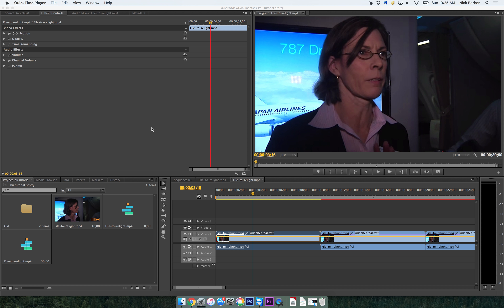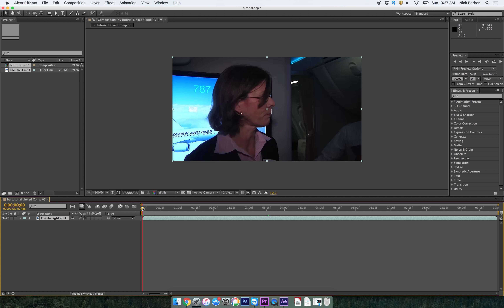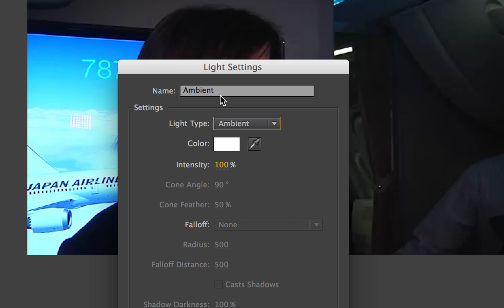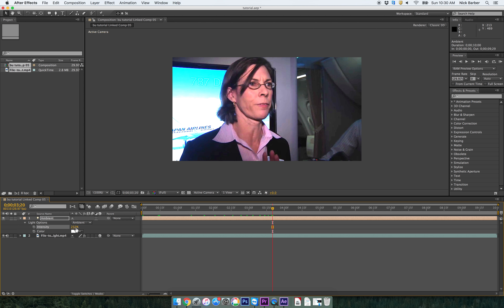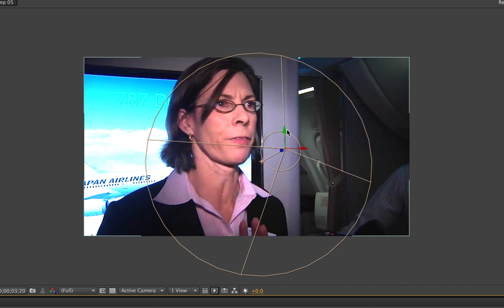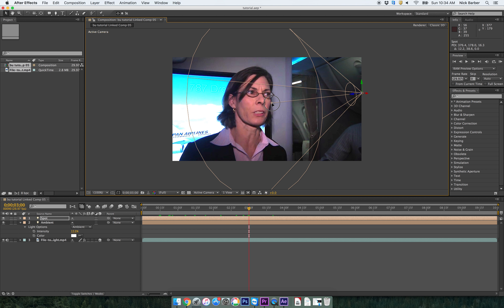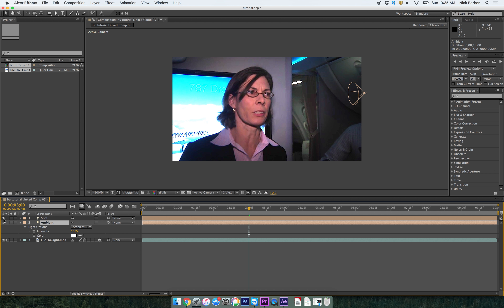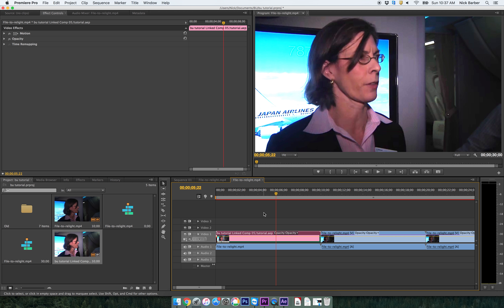Advanced Lighting Correction With Adobe Premiere and After Effects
In this video we'll use Adobe Premiere and After Effects to relight a clip. The first part of the tutorial is available here:

Created by Nick Barber